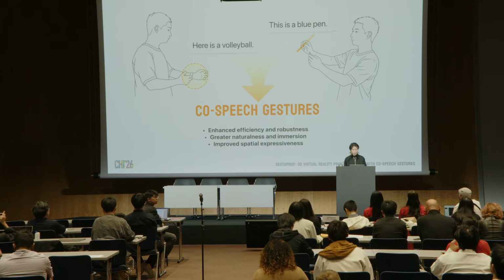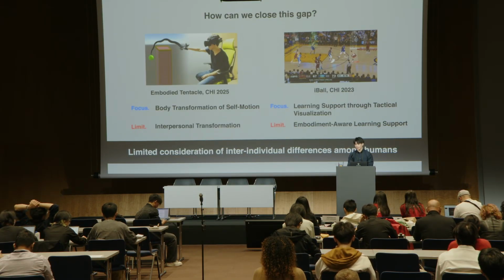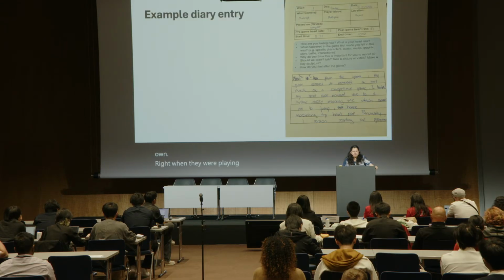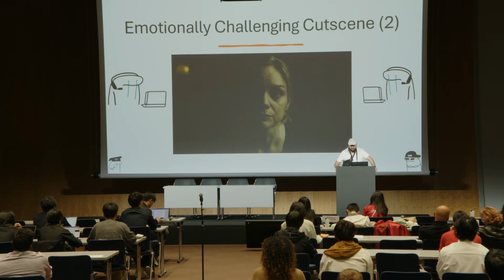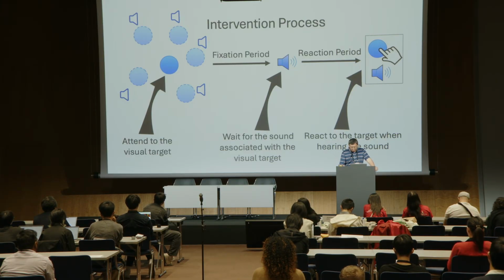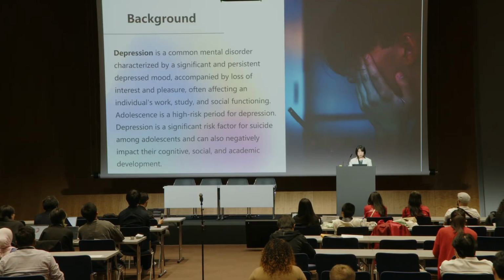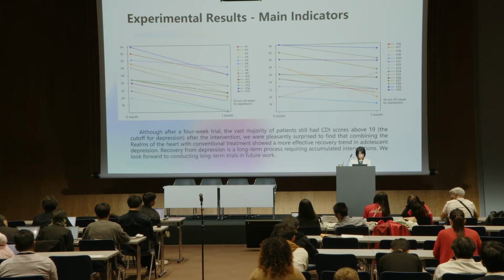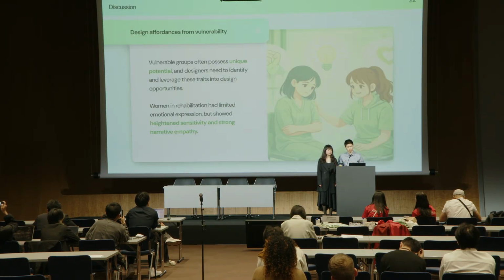Paper Session: Novel Approaches to VR & Games: Neurodiversity, Tangibles, Wellbeing and more!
Session Chair: Kangyu Yuan

GestuProp: 3D Virtual Reality Prop Generation with Co-Speech Gestures
Zhihao Yao , Xiwen Yao , Haowei Xiong , Yuan-Ling Feng , Qirui Sun , Yijie

BEST PAPER
BRIDGE: Borderless Reconfiguration for Inclusive and Diverse Gameplay Experience via Embodiment Transformation
Hayato Saiki , Chunggi Lee , Hikari Takahashi , Tica Lin , Hidetada Kishi , Kaori Tachibana , Yasuhiro Suzuki , Hanspeter Pfister , Kenji Suzuki

Playing for Wellness: A Diary Study of Videogame Usage and Adolescent Wellbeing
Andrei Munteanu , Wen Mo , Kyrill Potapov , Leya George , Isabel Georgia Miller , Aneesha Singh

More Aware and More Curious to Understand": Emotionally Challenging Experiences in Psychological Horror Games
Filipe Pinheiro Tomé , Ana Cristina Pires , Pedro F. Campos

HONORABLE MENTION
AV-Play: Co-Designing VR Games to Study Audiovisual Integration in Children with ADHD
Huadong Zhang , Nishant Joshi Dinesha , Ziming Li , Roshan L Peiris , Emily J Knight , Chao Peng

“Who moved my heart brush?” Realms of the Heart: A Human-AI Collaborative Gamified Adjuvant Treatment Application for Depressed Teens Based on Painting Therapy
Nasi Wang , Zhao Liu , hongyi yang , fangyuan chang , Biyu Shen

BEST PAPER
Designing for Long-Term Emotion Regulation: A Breathing Biofeedback Game for Women in Compulsory Isolation Drug Rehabilitation Centers
Qi Chen , Jiachen Du , Zhihao Yao , Michael Detsiang Li Jr , Haoran Liu , Yu Cheng , Yijie Guo , Yanzhi Yang , XiJing Chen , Haipeng Mi